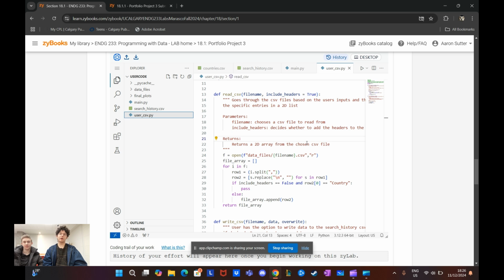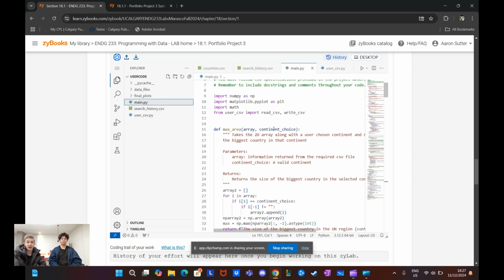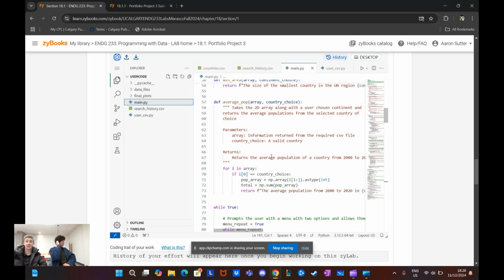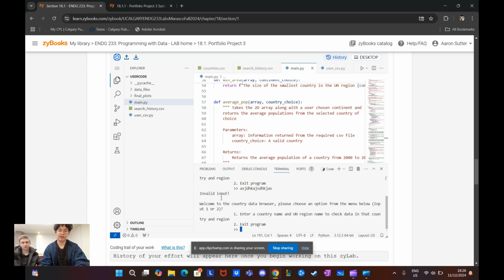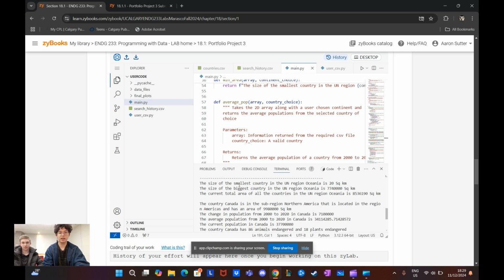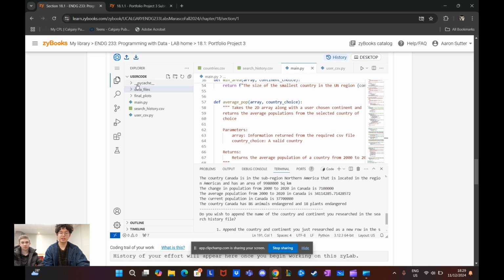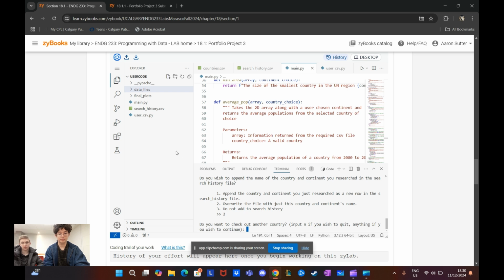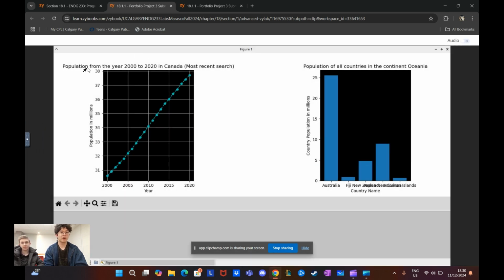Portfolio Project 3